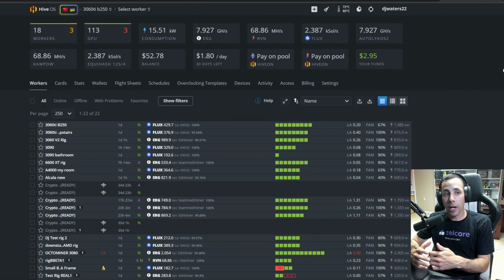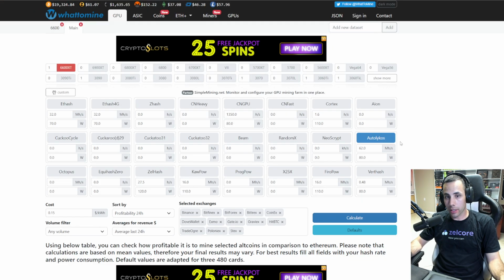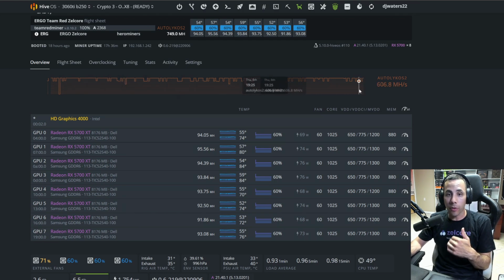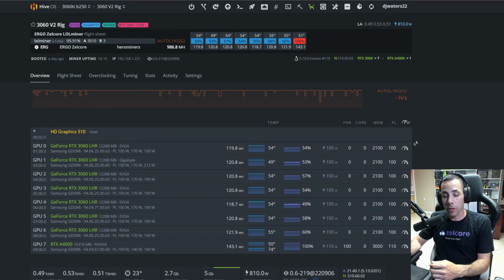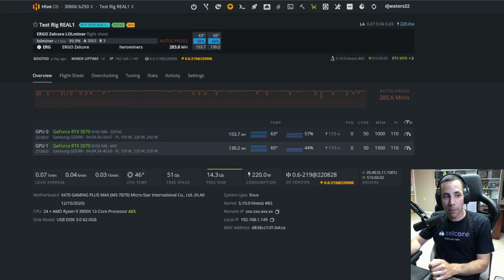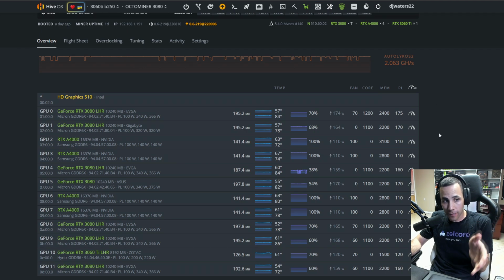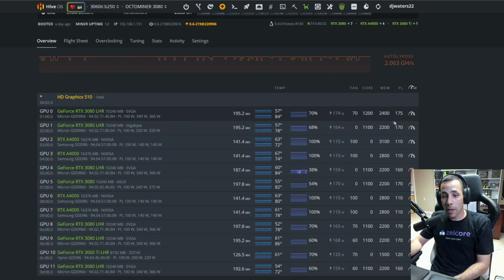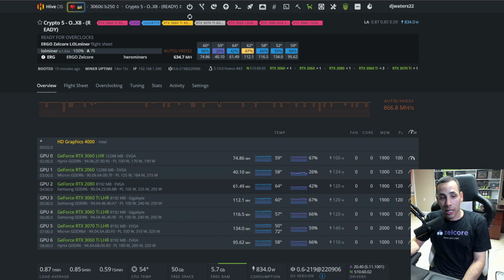BEST ERGO OVERCLOCKS - Ethereum Who?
✅18 Inch Room Fan I use:
✅Exhaust Fan I Use (Ac Infinity 16 inch):
✅Test Bench Shown in Video
✅Awesome Room Fan - 3,000 CFMs:

✅Tool Kit Shown In Video:
✅Microphone stand I Use:
✅Microphone I use:
✅GO XLR:
✅SSD Quick Copier/Burner
✔️6 GPU Motherboard (Intel) ASUS Prime Z390-P LGA1151
✔️CPU I Use- (Intel) Celeron G4930 Desktop Processor 2 Core 3.2 GHz LGA1151
✔️7 Inch Monitor for Mining
✔️PSU EVGA 1000W Gold
✔️PSU EVGA 1300W Gold
✔️GPU Cleaner/Duster
✔️Risers (6 pack) 8 Capacitors0 Version 9S
✔️USB 3.0 sticks MicroCenter (5 pack)
✔️16 Gigs Rams(2x8GB) 3200MHz TEAMGROUP T-Force Delta RGB - White
✔️Mining Frame- 6/8 GPU- "Vetta frame"
✔️Cheap Ram -Most used 8 gigs
✔️16 Gig Gig RAM (AMD) (2 x 8GB) Skill Flare DDR4 3200
✔️Intel i3/i5/i7 LGA115x CPU Heatsink and Fan E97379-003
✔️RGB Fans- Asiahorse 120mm
✔️Antec 120mm Case Fan, PC Case Fan High
✔️FormulaMod Sleeve Extension Power Supply Cable Kit 18AWG ATX 24P+ EPS 8-P+PCI-E8-P with Combs for PSU to Motherboard/GPU
✔️Dual PSU Power Supply Extension Cable for ATX Motherboard
✔️Cheap Keyboard and Mouse
✔️Electronic Digital Caliper for Thermal Pads
✔️Thermalright Thermal Pads 0.5mm
✔️Thermalright Thermal Pads 1mm
✔️Thermalright Thermal Pads 1.5mm
✔️Thermalright Thermal Pads 2mm
✔️Thermalright Thermal Pads 2.5mm
✔️Thermalright Thermal Pads 3mm
✔️Watt Voltage Amps Meter
✔️Cat 6 Ethernet Cable 20 ft White
✔️Cat 6 Ethernet Cable 25 ft White Flat
✔️Outdoor Cat 7 Ethernet Cable 100ft